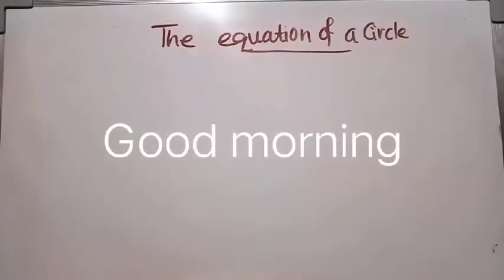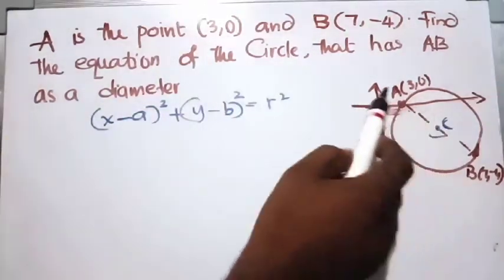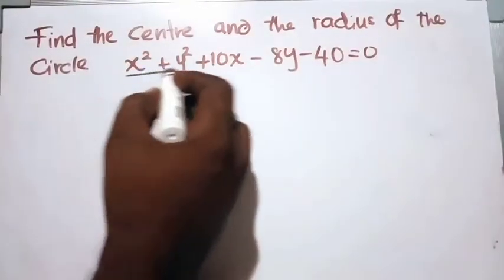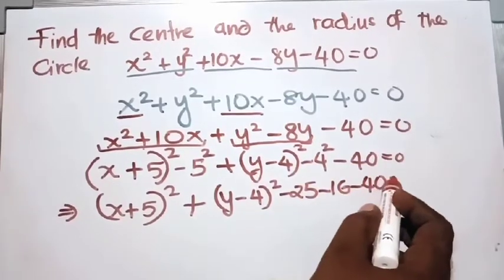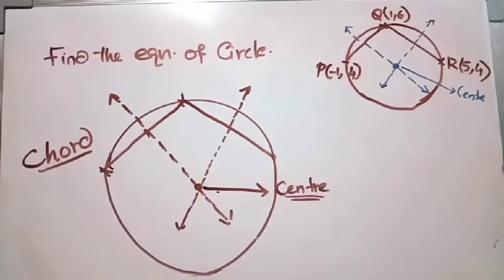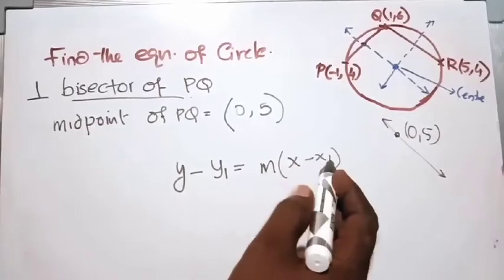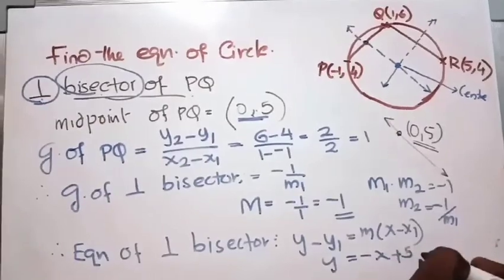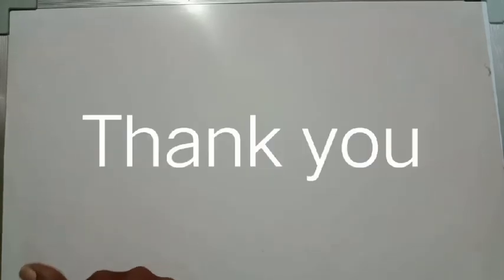Cambridge AS LEVEL MATHS 9709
Equation of Circle Part 1